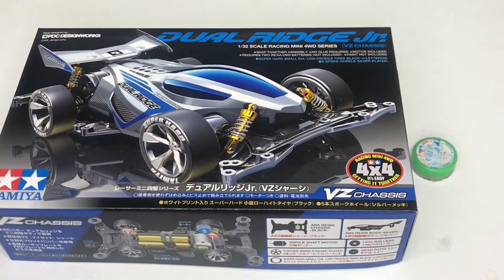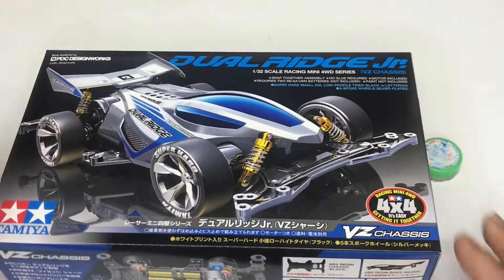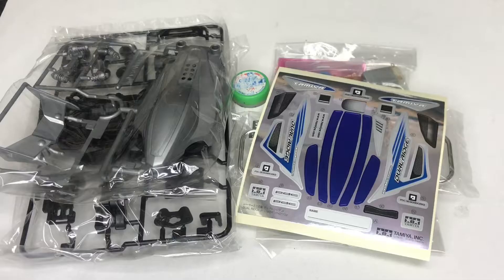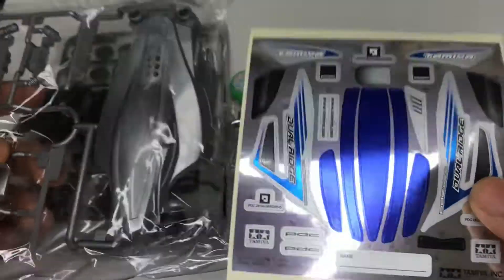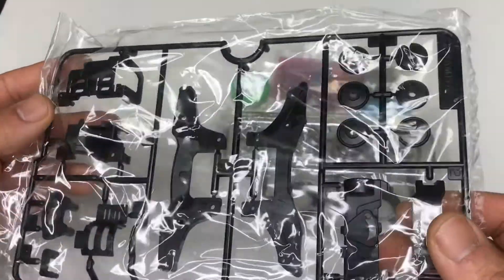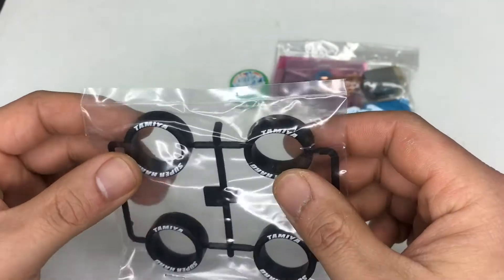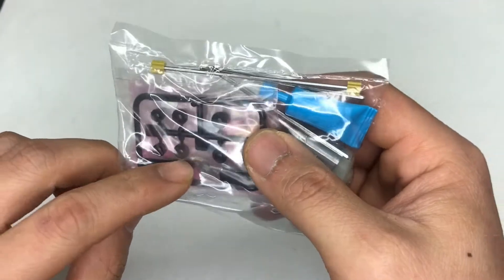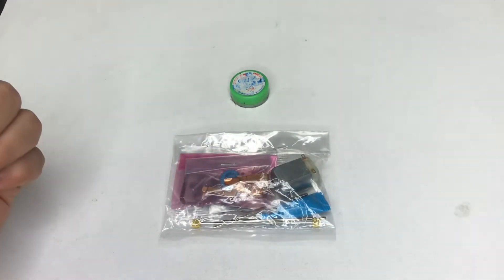#170 DUAL RIDGE JR UNBOXING『ミニ四駆』ARENA MINI 4WD CLUB 四驅車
蝦皮商場shopee

roywu0129